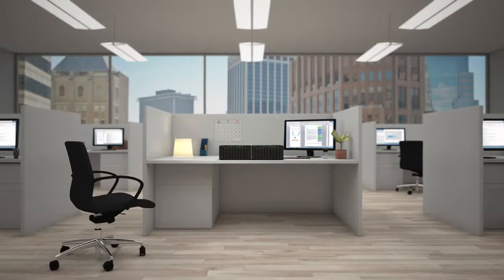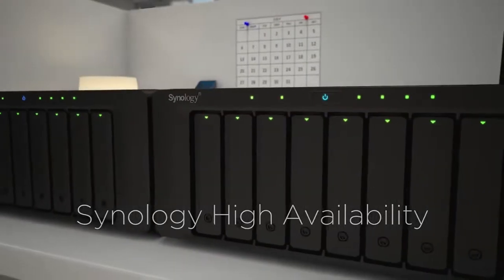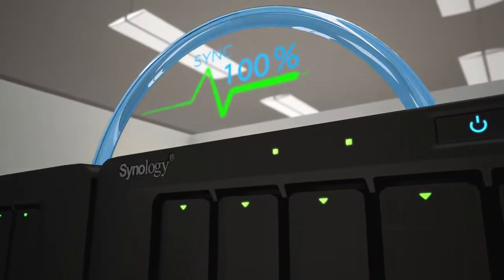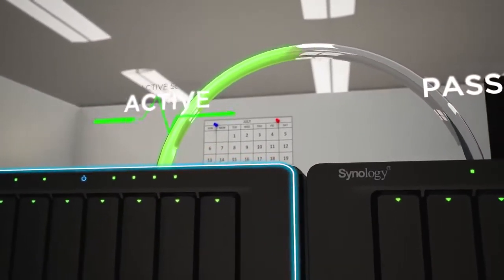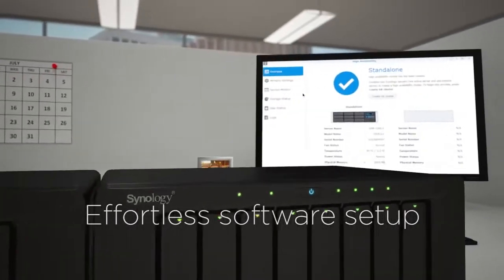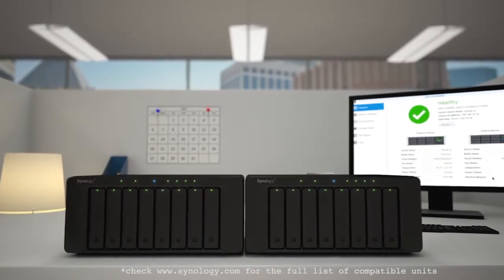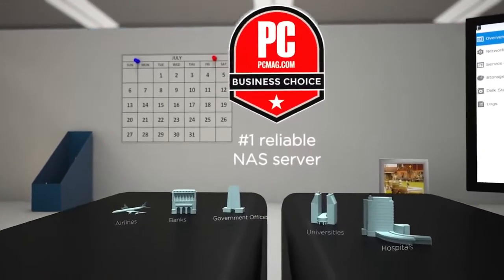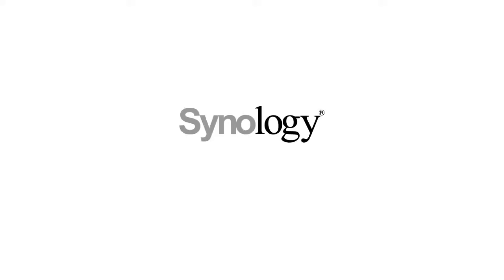Synology High Availability Introduction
An overview video for Synology High Availability (SHA).